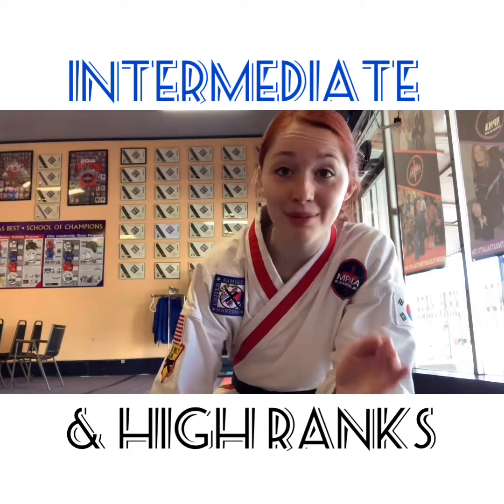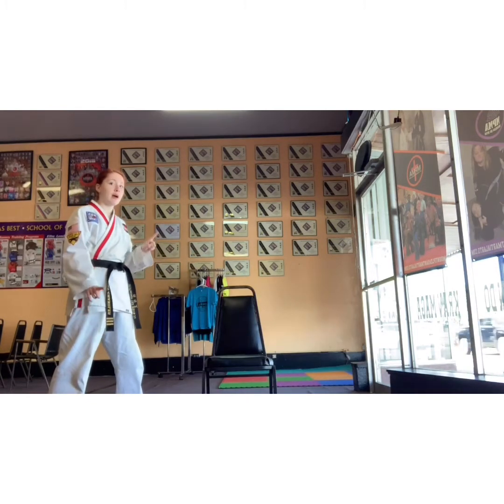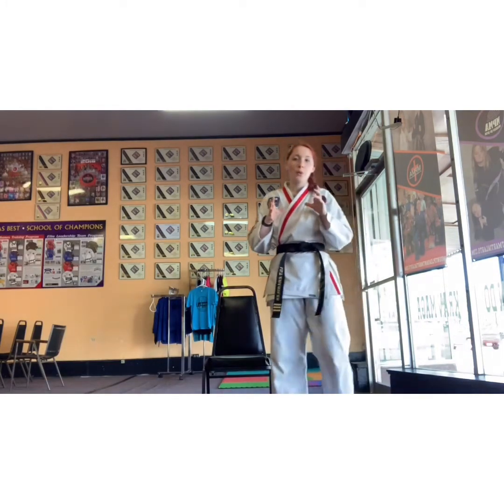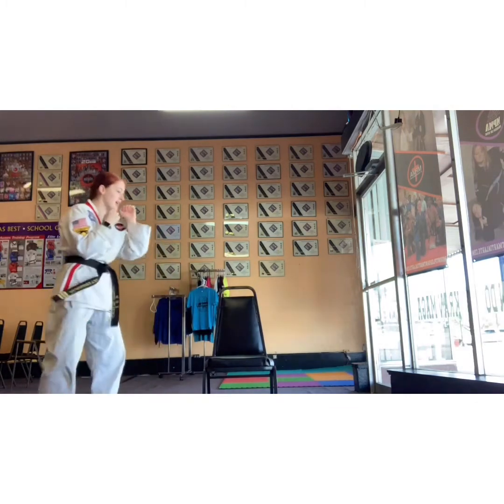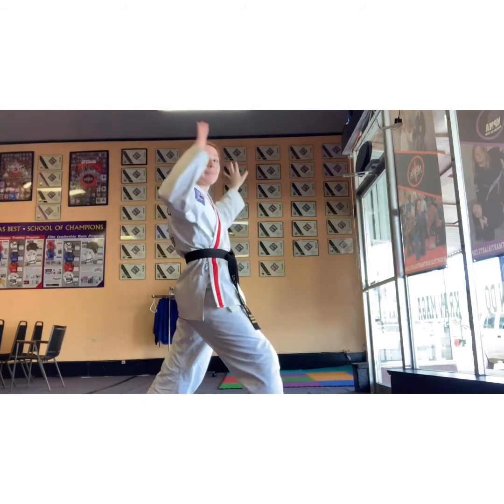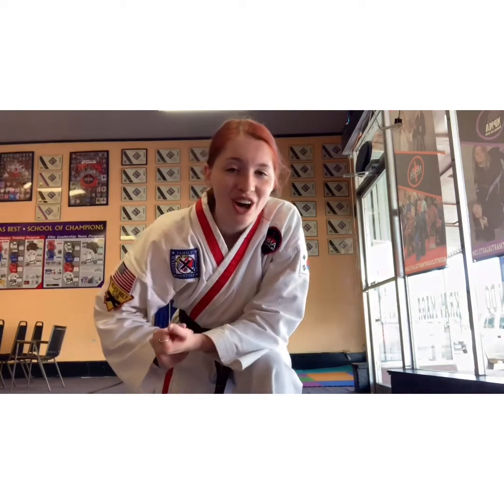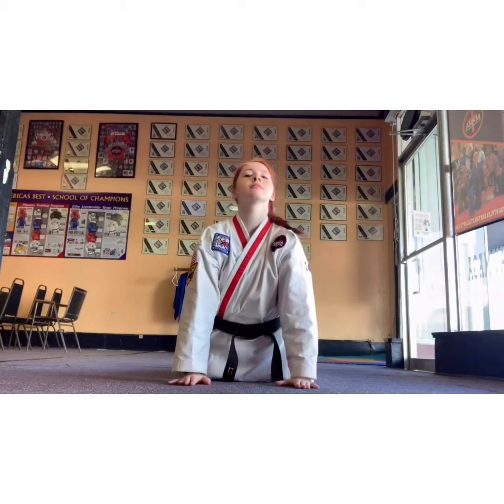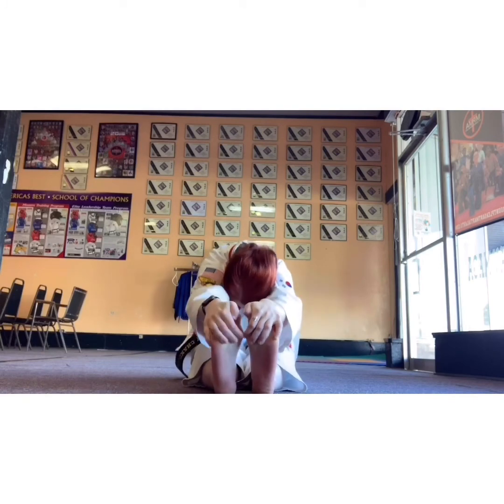#7 Intermediates, High Ranks & Black Belts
#7 Intermediates & High Ranks
Working Sparring Movement, front stances, and abs workout